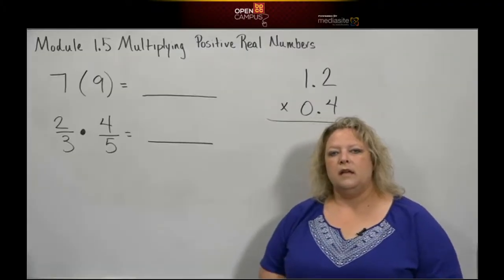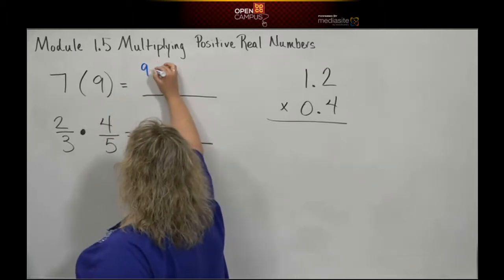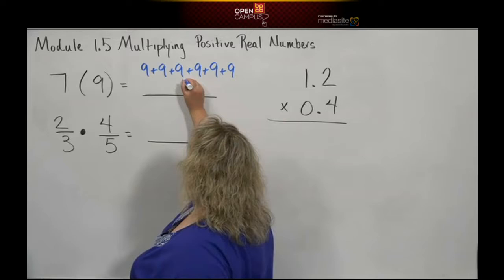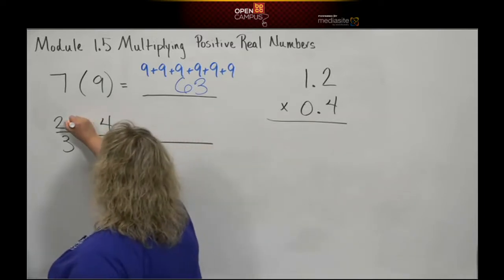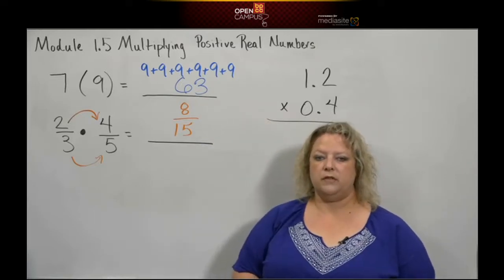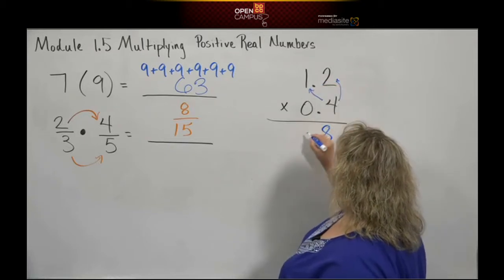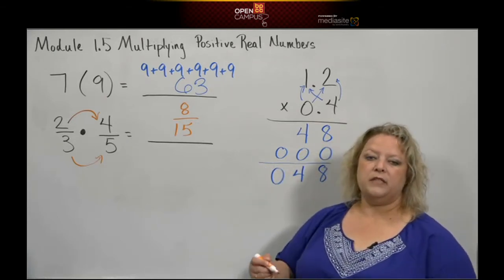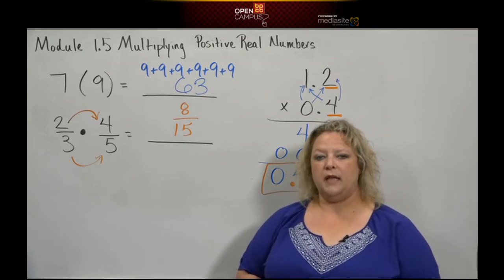Module 1 5A2 Multipluing Positive Real Numbers